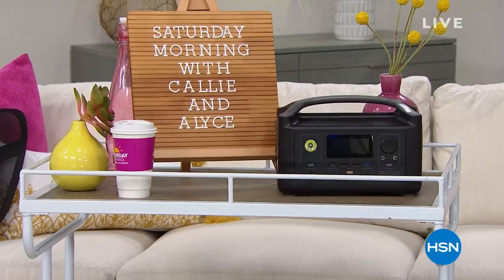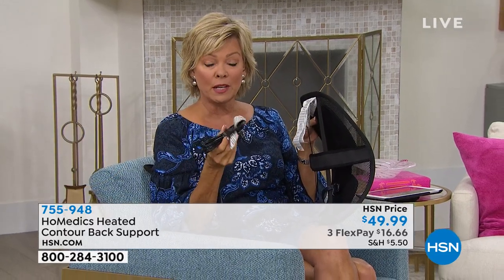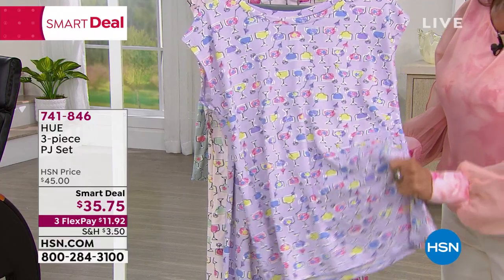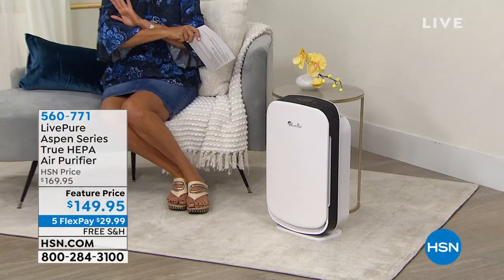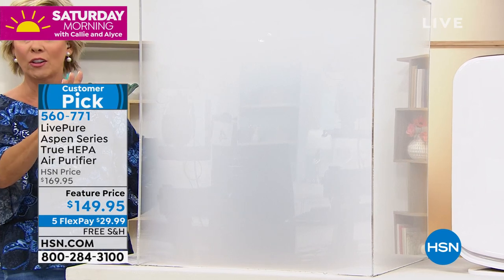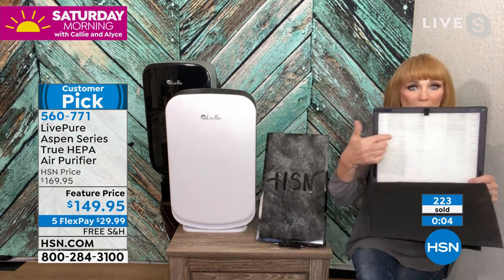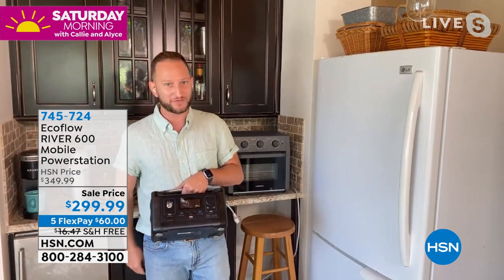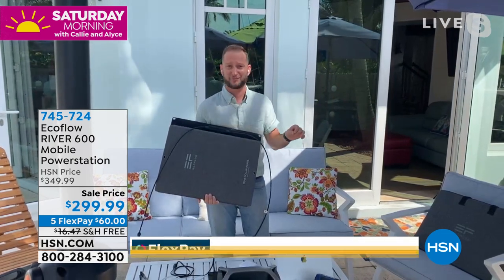HSN | Saturday Morning with Callie & Alyce 06.12.2021 - 10 AM